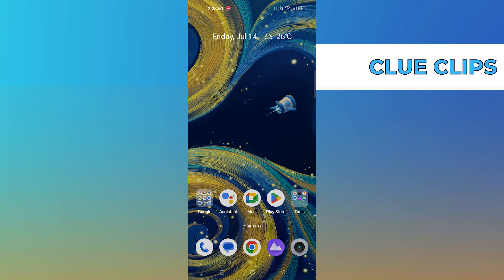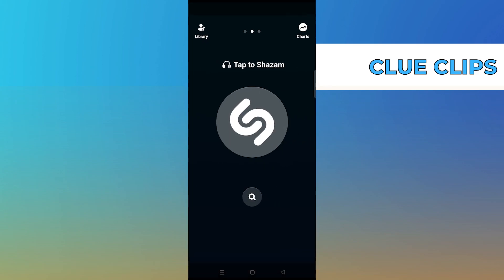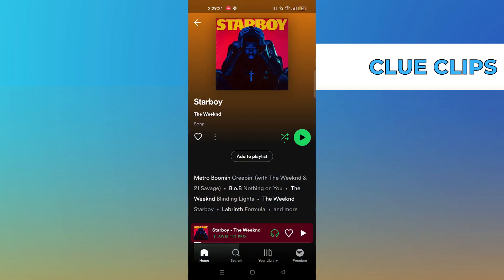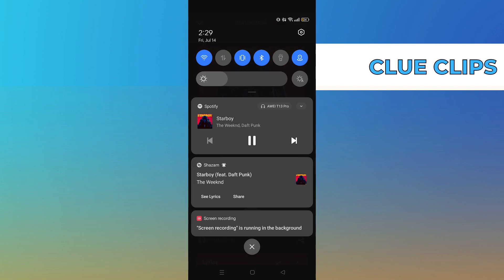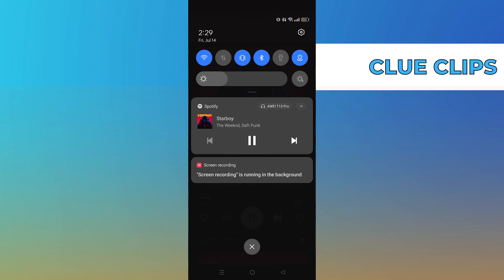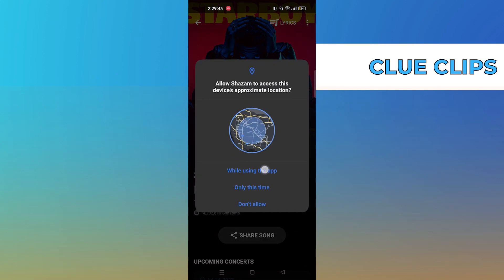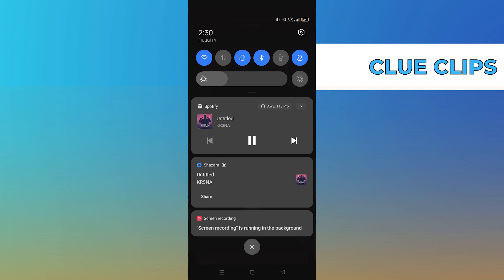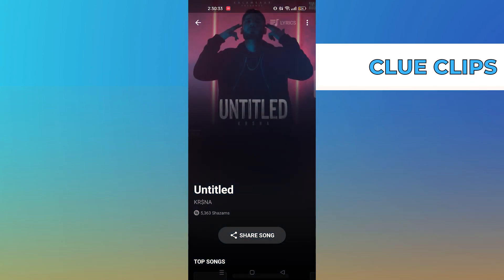How To Shazam A Song On Your Own Phone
In this video I will show you How To Shazam A Song On Your Own Phone